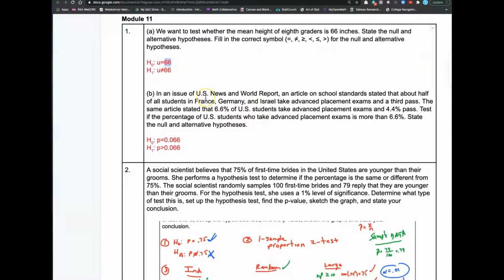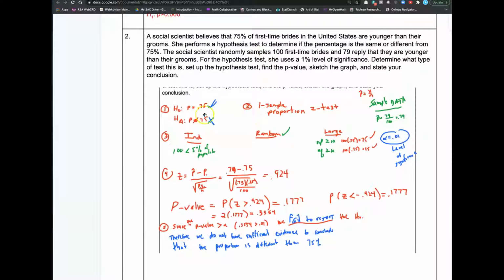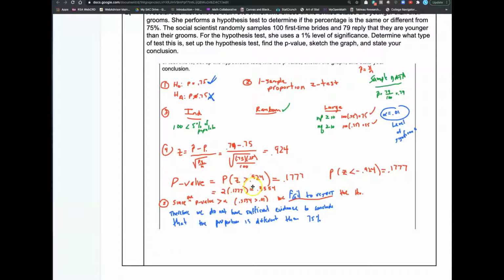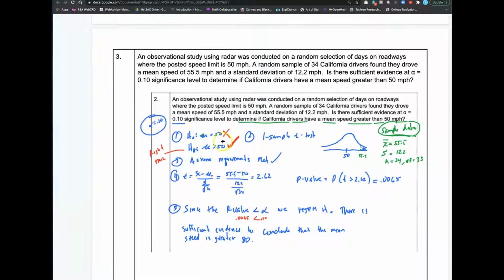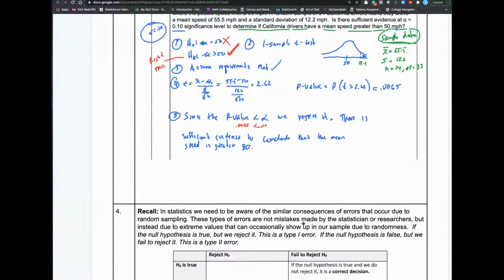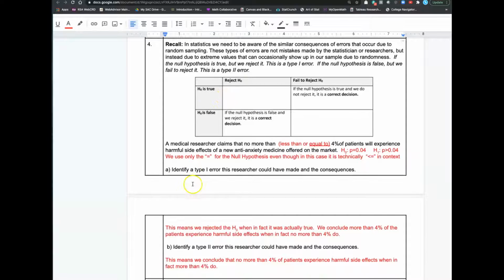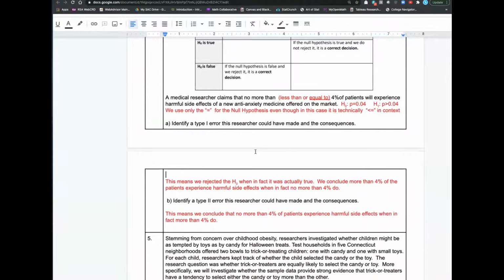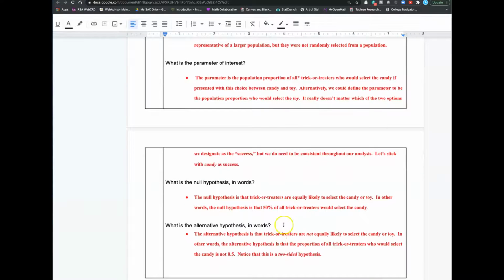Unit 3 Challenge Problems Module 11